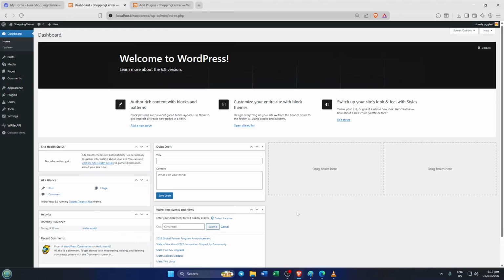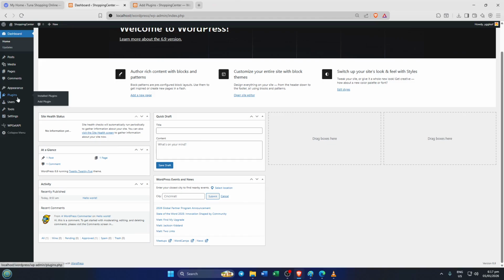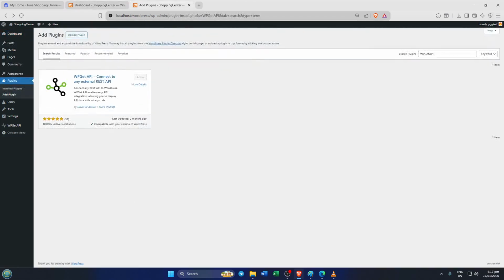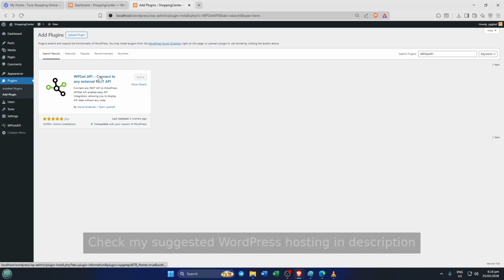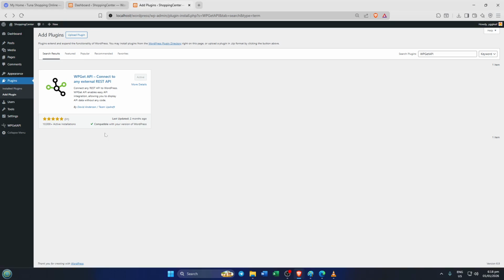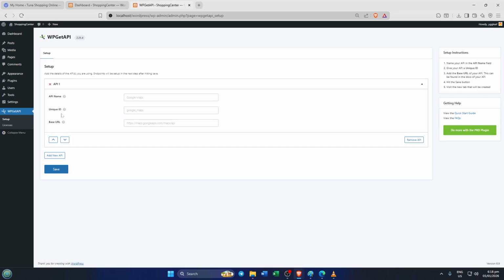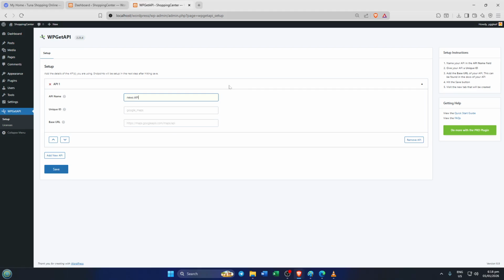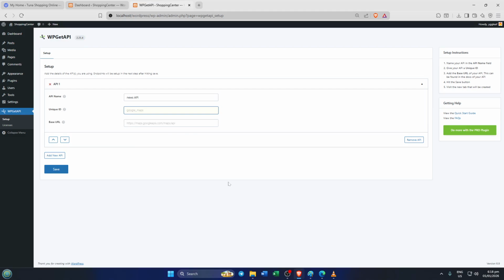How to Connect API with WordPress (Updated 2026 Guide)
This step-by-step guide shows you the easiest way to connect API with WordPress, even if you've never done it before.